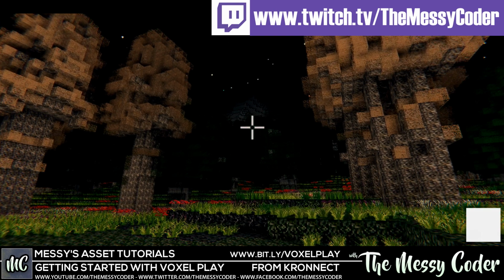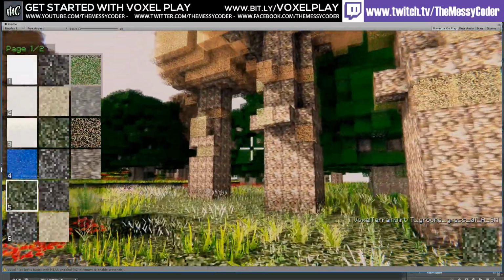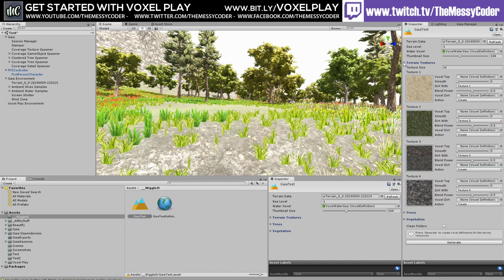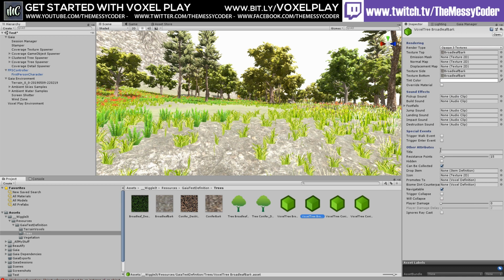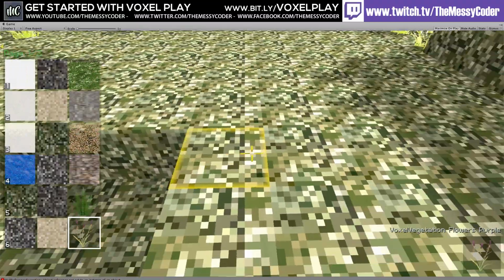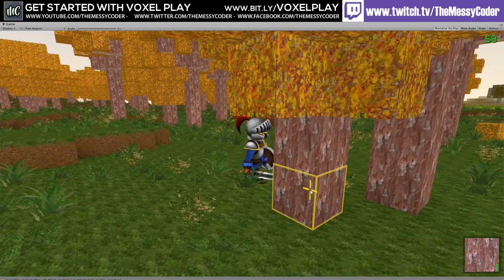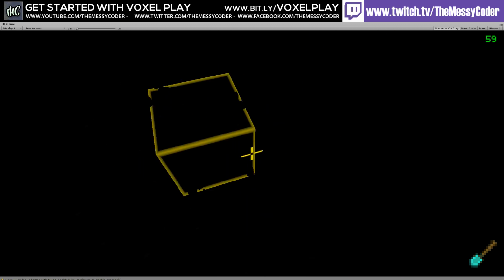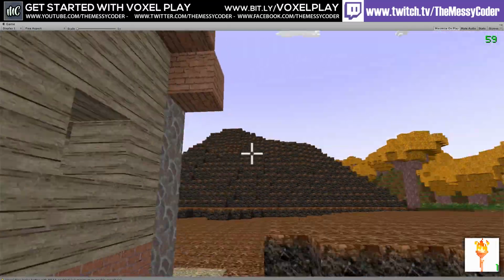Kronnect Unity Tutorials - Getting Started with Voxel Play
NEW!
- Curved terrain effect.
- Build structures from inventory.
- Biome Map explorer window.
- Texture voxelizer tool.

Voxel Play is a procedural, fast environment based on cubes plus a collection of tools to speed up your game development. It leverages highly optimized code, including geometry shaders and texture arrays, to generate beautiful, rich, vast infinite worlds which can be customized and extended in many ways.